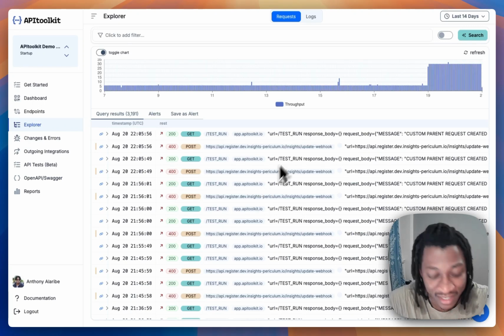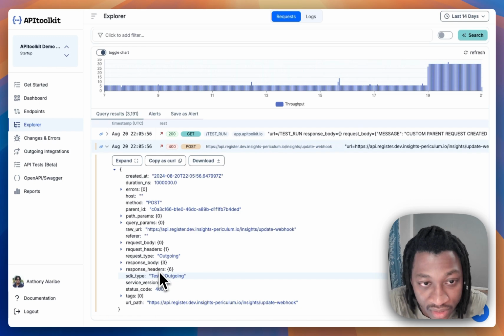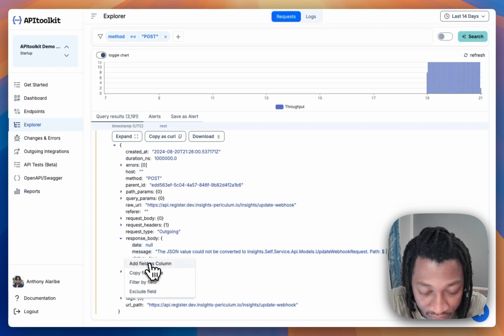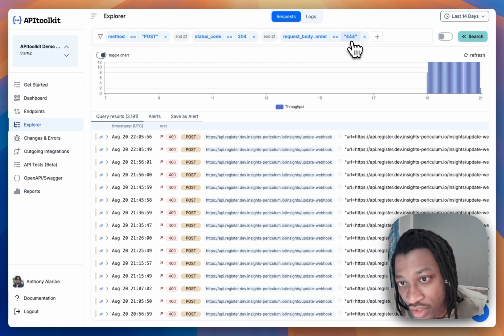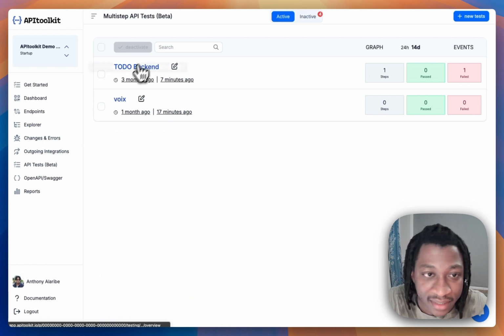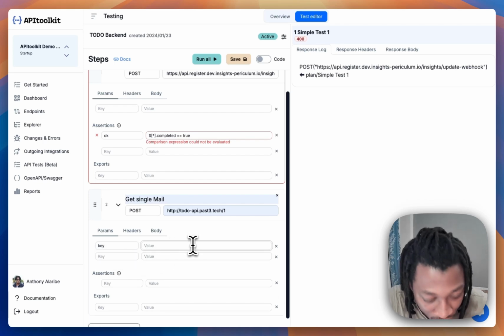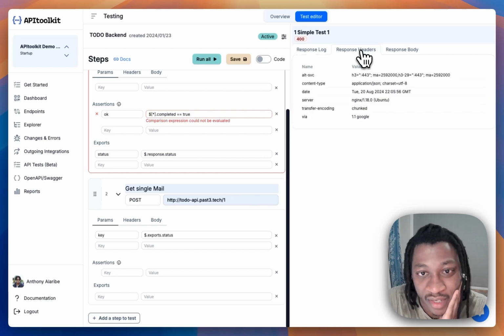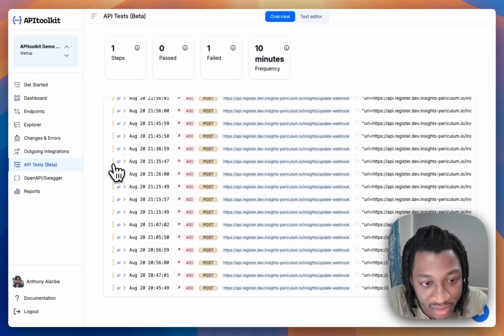APItoolkit now supports OpenTelemetry - and other Updates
We have rolled out Open Telemetry support for logs. Explore how this makes your monitoring better in this demo.

In the coming month, we will be rolling out support for Metrics and Traces.